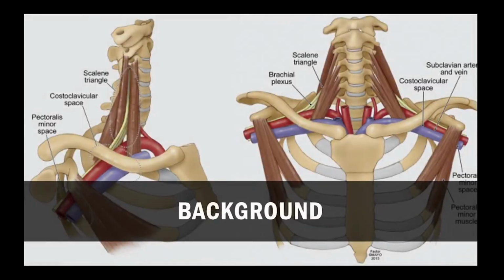Thoracic Outlet Syndrome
Outlining the causes, symptoms, and and physiology of Thoracic Outlet Syndrome. Examples of nerve glides, testing procedures, and a preventative exercise are also included.